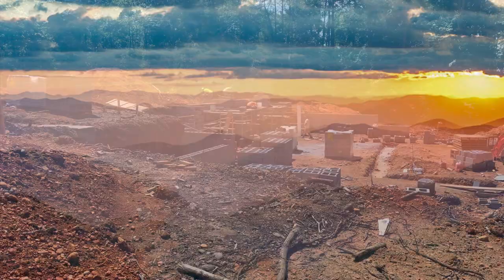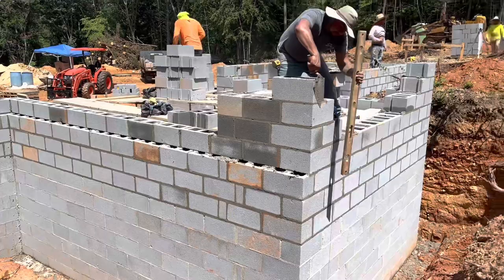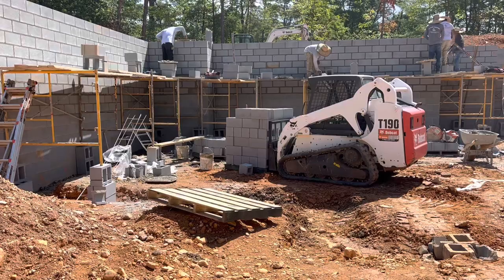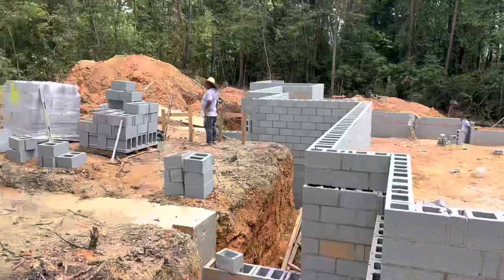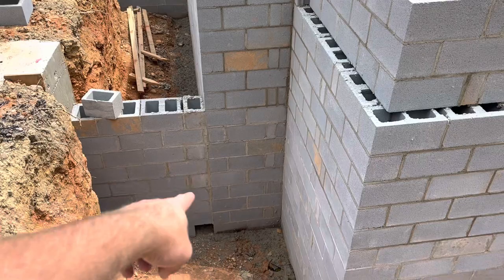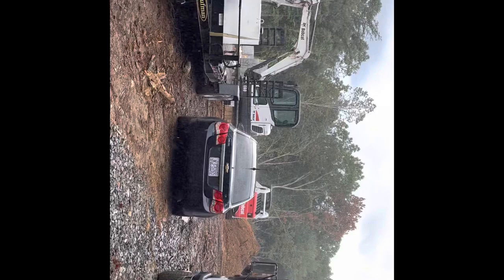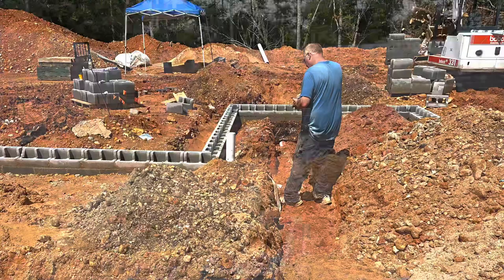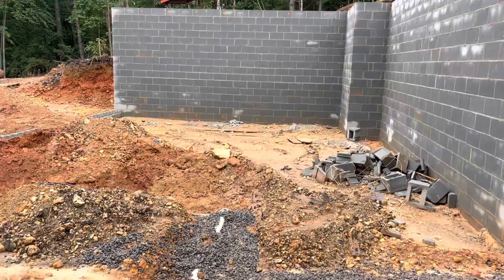Ep 18. Finished laying foundation block / brick ledger and under slab plumbing rough in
Been fighting the rain but we are finally done laying block.  Also some more info on how we did our brick ledger.  Plumber roughed in a future bathroom and kitchen in the basement.  Ready for foundation inspection and partial plumbing inspection.